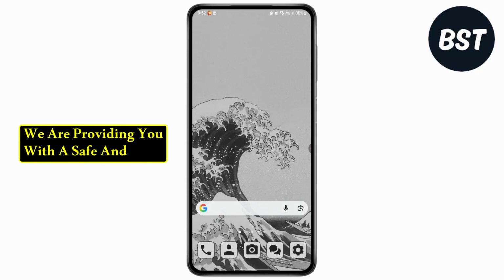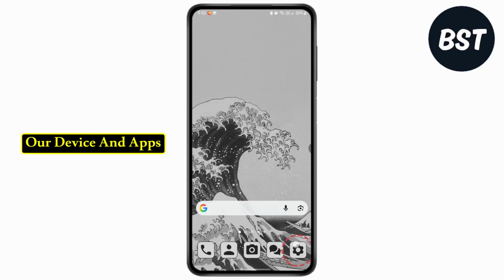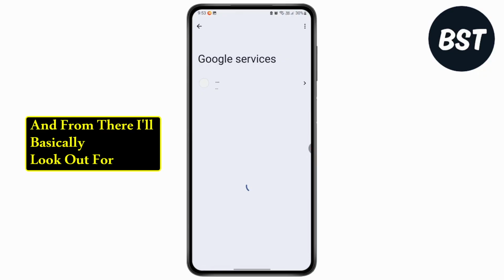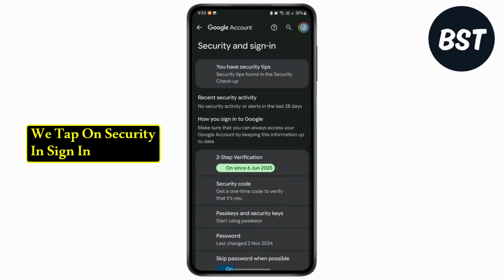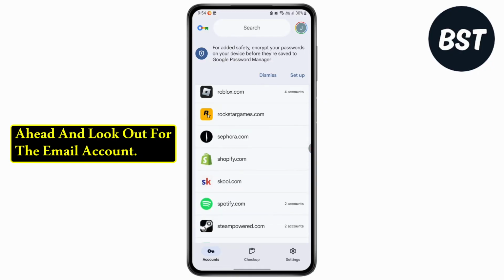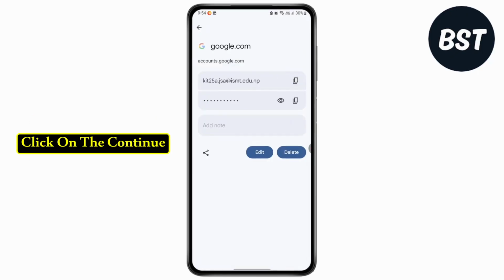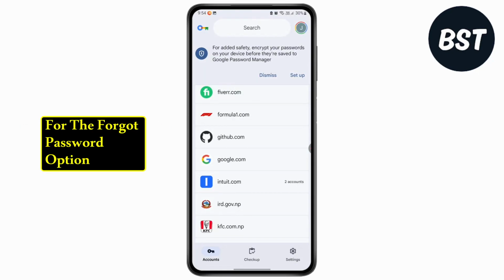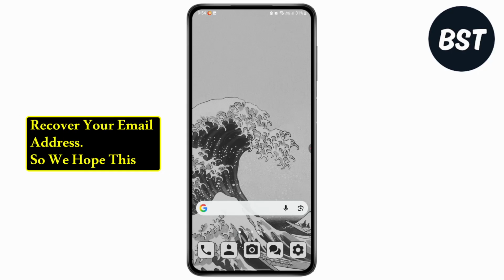How To Check Email Password ?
Hello Guys,

How To Check Email Password ? Welcome to our step-by-step guide on "How To Check Email Password ?" If you are trying to find your saved email password, recover access to your email account, or understand how to view stored passwords on your device, this video is for you. In this tutorial, we will show you safe and official ways to check your email password using browser settings, password managers, and account recovery options. Whether you forgot your email password or want to view a saved login, these methods will help you quickly regain access and manage your account securely.

In this video, we will show:
How to check saved email password in browser
How to find email password in Google account
How to view saved passwords on phone
How to recover forgotten email password
How to check email login details safely

What you'll learn:
How can I find my saved email password?
How do I recover my email password if I forgot it?
Where are passwords stored in Chrome or mobile?
How to check email password on Android or PC?
How to reset email password safely?